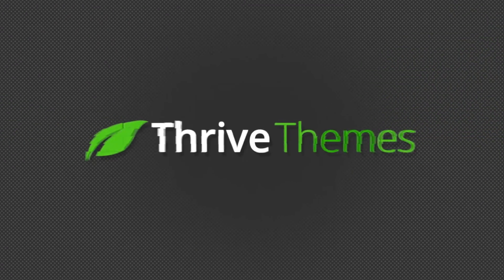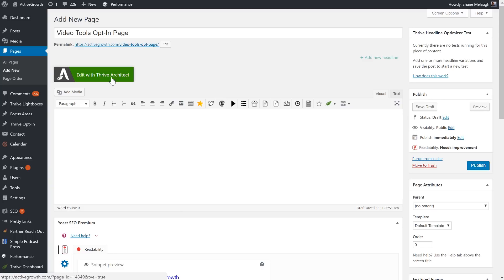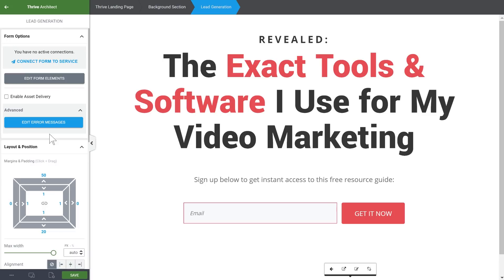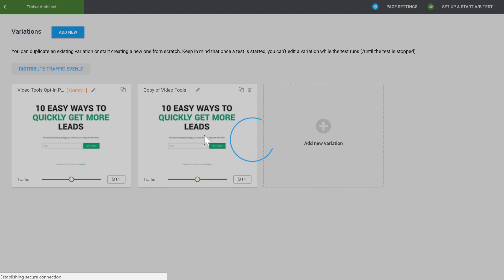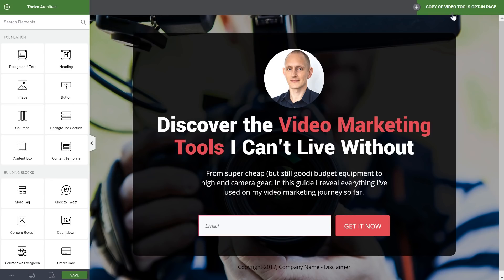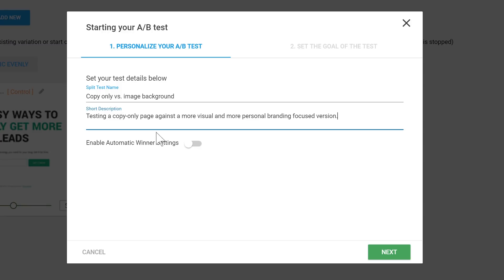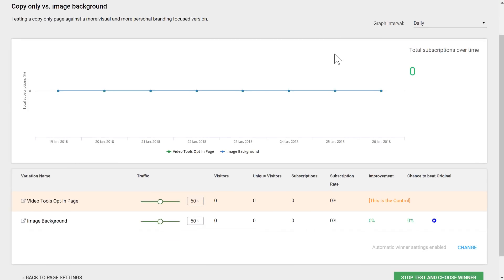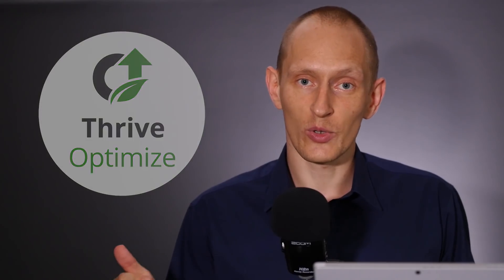First Look at Our Next Conversion Boosting Product...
We're about to release an add-on for the Thrive Architect page builder. Here's the first look at what it does.